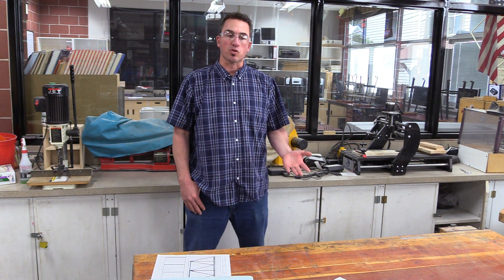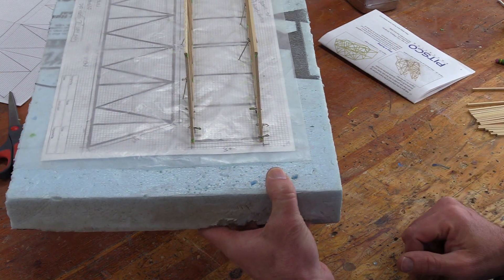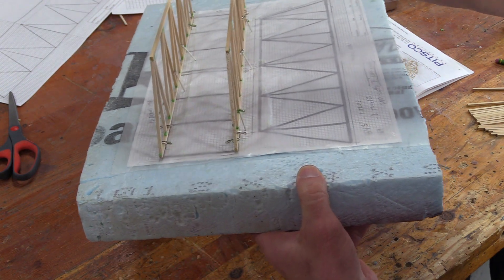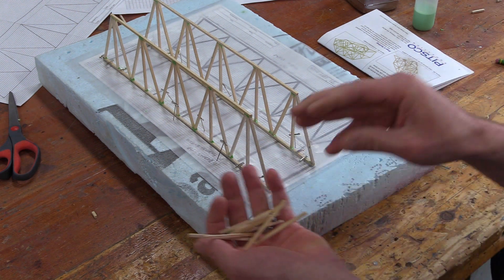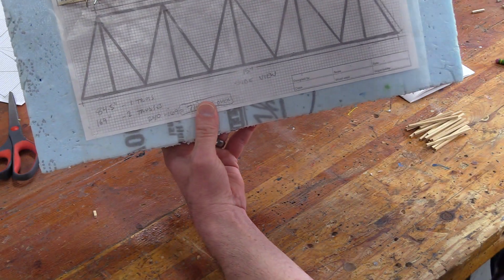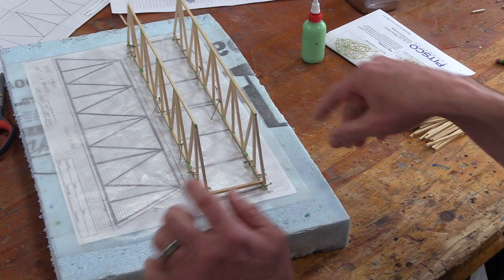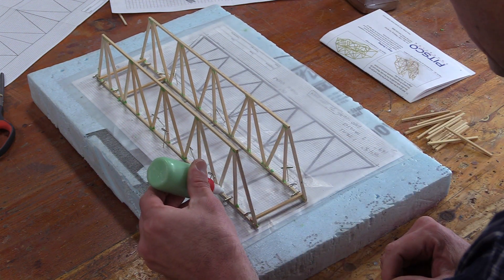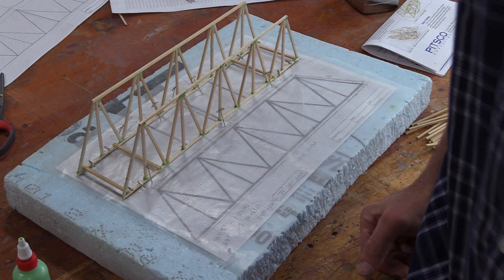Balsa Bridge - Beam Connections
This is an instructional video that shows you how to align your trusses, and install your top & bottom chord beams.